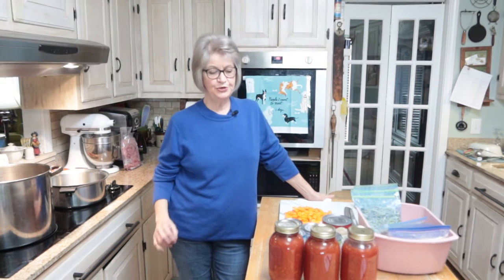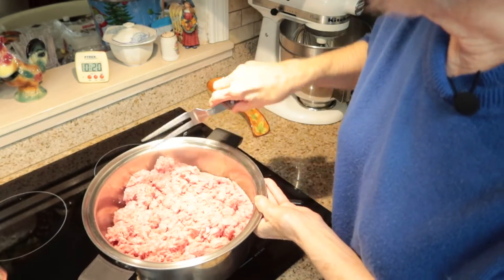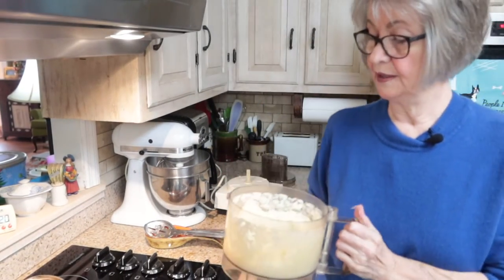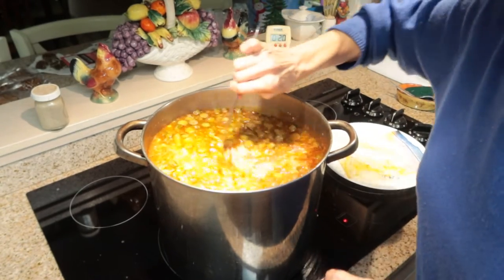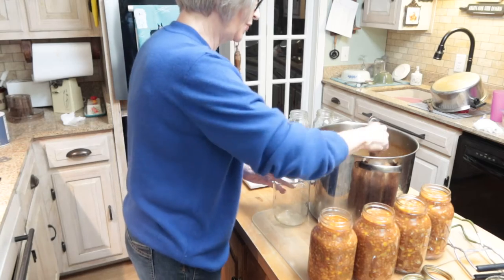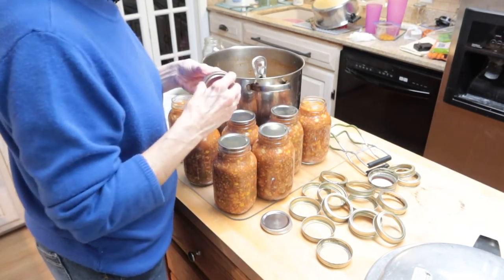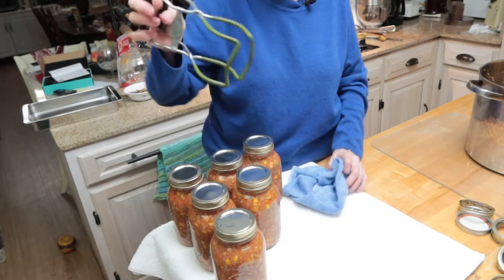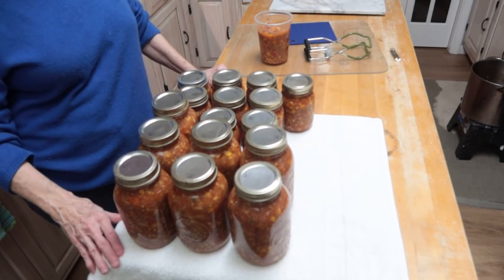FOOD PRESERVATION!! Canning Vegetable Soup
Prepare for possible hard times! Preserve homemade vegetable soup in jars. Very easily done and ready to eat!!!